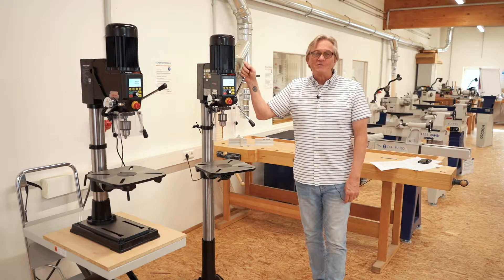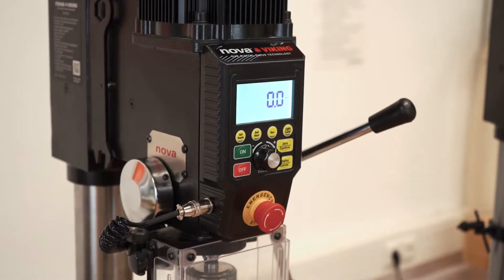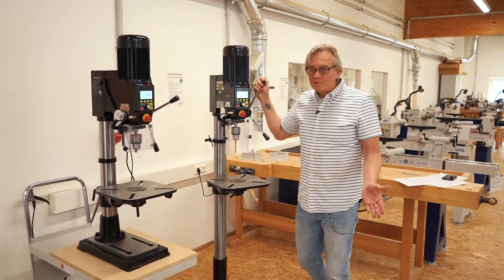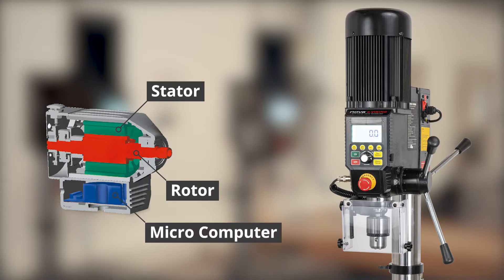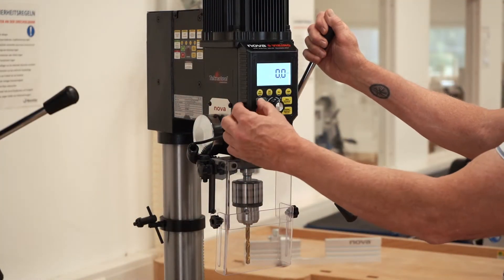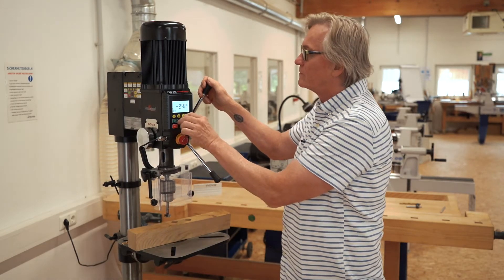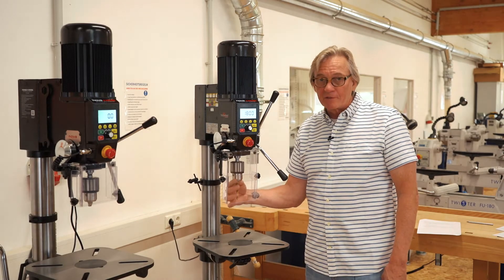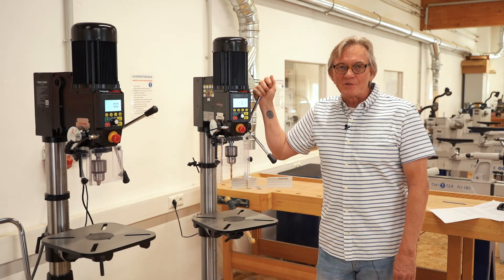Direct Drive Drill Press | TEKNATOOL NOVA VIKING DVR 16"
Joe from Teknatool/USA visited us here at Neureiter to give us a quick look at the TEKNATOOL NOVA VIKING DVR 16" Drill Press.

The drill press has no belts an pullys and operates with a direct drive system called DVR.